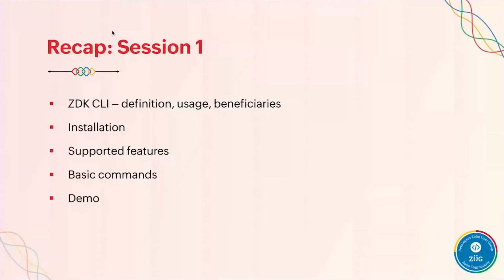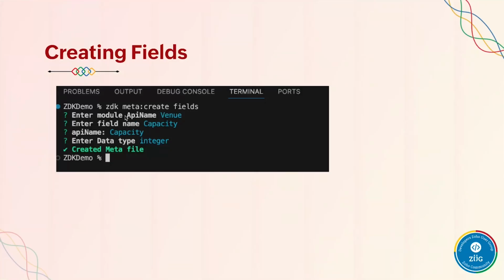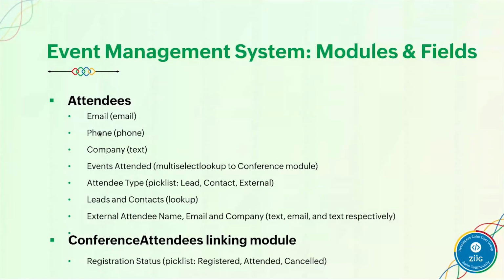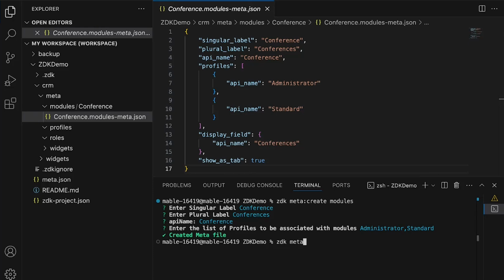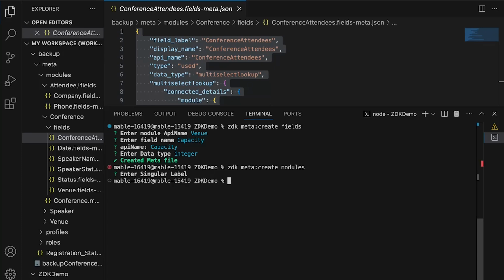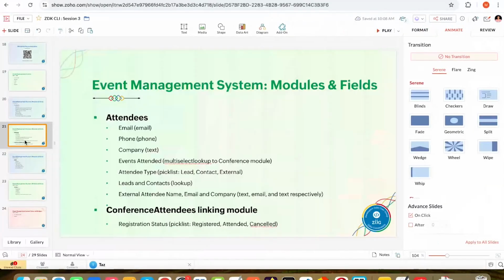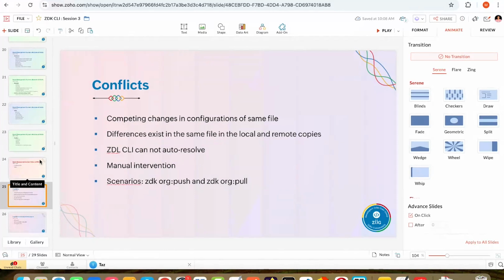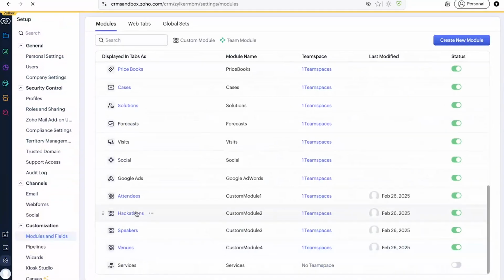Zoho CRM Developer Series: ZDK CLI – Part 3 | Creating and Updating Metadata, and Handling Conflicts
The Zoho CRM Developer Series equips developers to explore the customization capabilities in Zoho CRM and learn about each feature in depth.

In the sub-series focused on ZDK CLI, the first two parts covered the introduction, benefits, installation requirements, and Commands and Directory Systems. In Part 3, we demonstrate Metadata Creation, Push, and Conflict Handling with an Event Management System use case.

To access previous session recordings and register for the upcoming sessions in this Zoho CRM’s ZDK CLI series, visit –

Time Stamps:

0:00 – Introduction
00:23 – Recap
01:04 – Agenda
01:36 – Creating and Modifying Metadata
02:27 – Creating and Modifying Profiles
03:24 – Creating and Modifying Roles
04:19 – Creating and Modifying Modules
05:16 – Creating and Modifying Fields
06:34 – Creating and Modifying Layouts
07:45 – Widgets Metadata
08:43 – Event Management System Use Case
12:00 – Demo 1
29:25 – Conflicts
30:21 – Demo 2